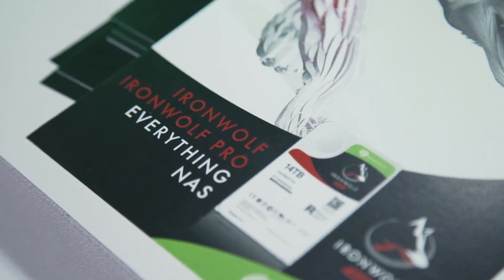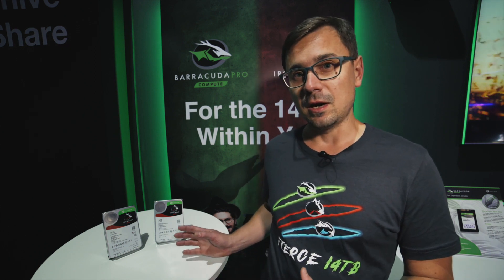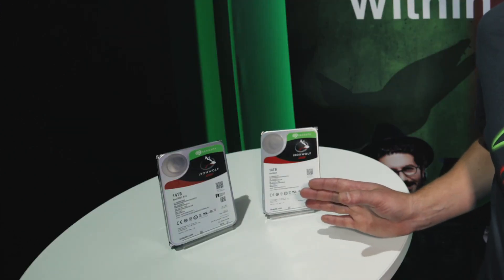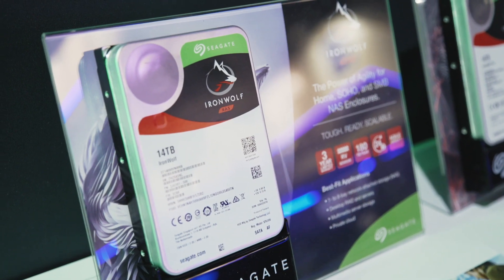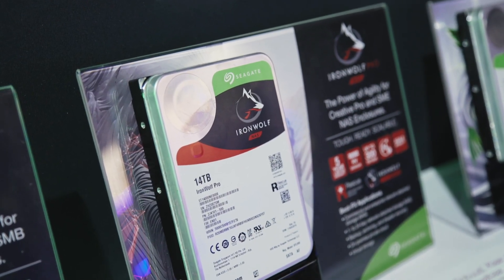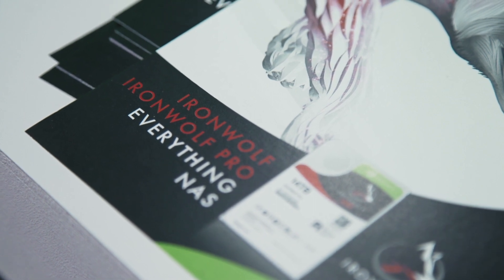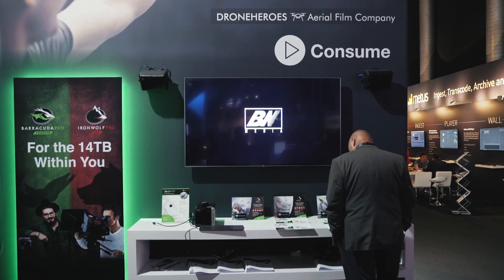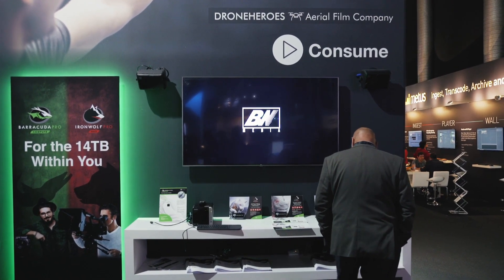Seagate I The New IronWolf Offerings in 14TB Lead the Pack at IBC 2018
With its new 14TB top capacity, Seagate’s IronWolf Pro and IronWolf hard drives now lead the NAS storage market with the largest capacity options available. At IBC 2018, Seagate’s Adam Ciernicki explains how the new IronWolf offerings enable your multi-drive NAS to become exponentially more powerful, no matter the workload.